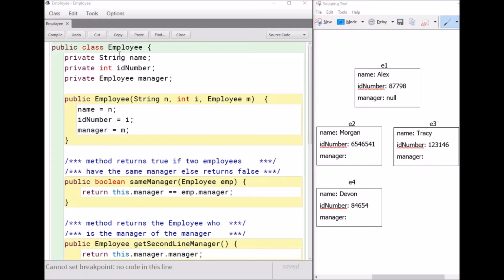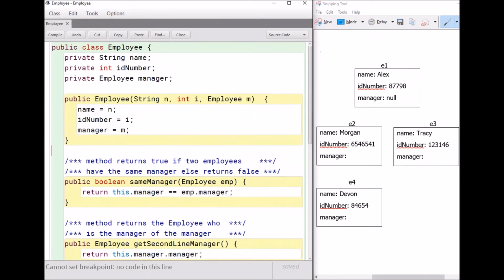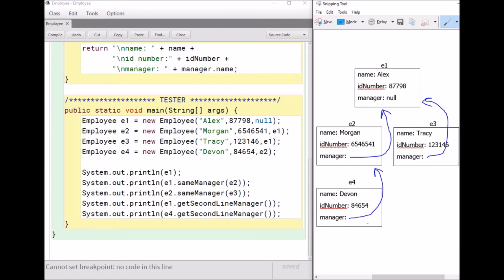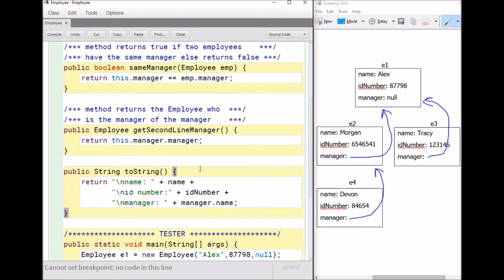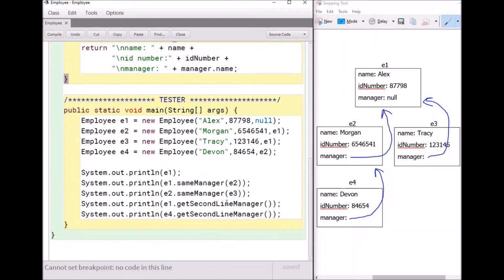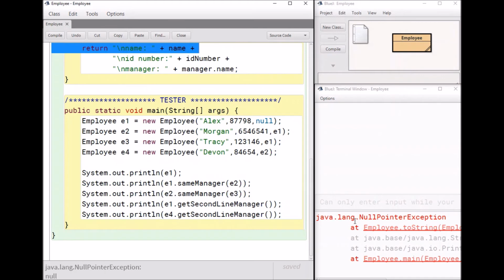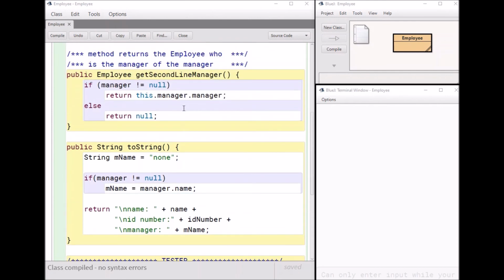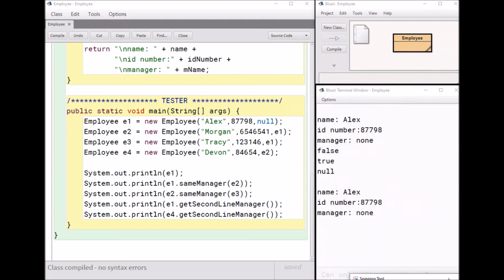Working with objects example Employee Java